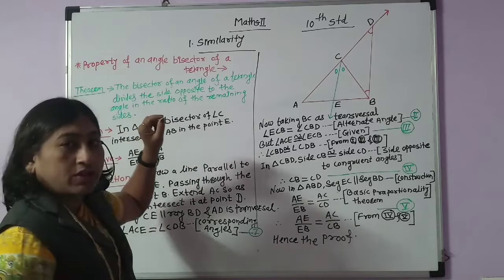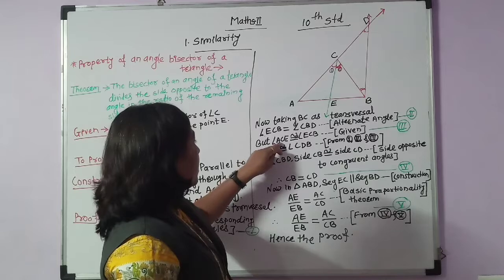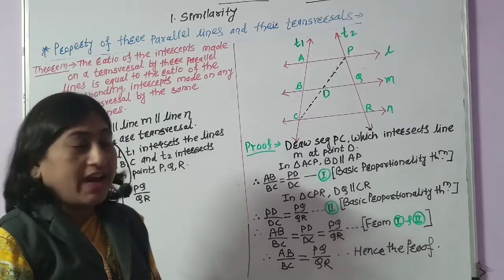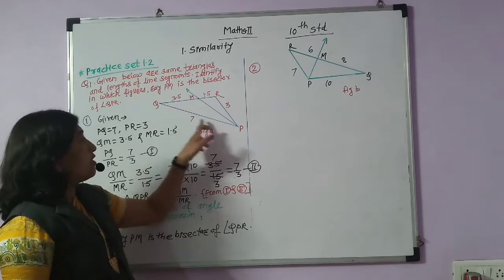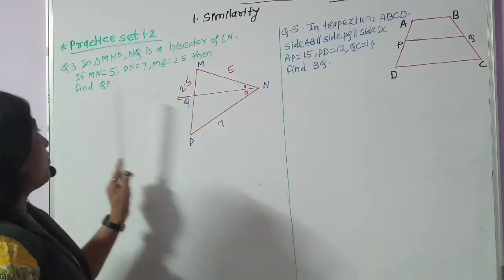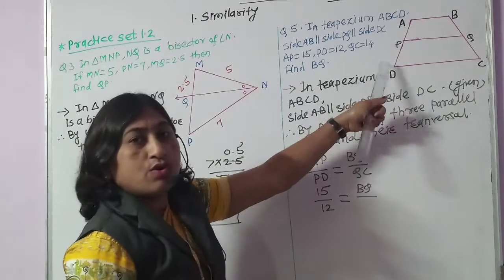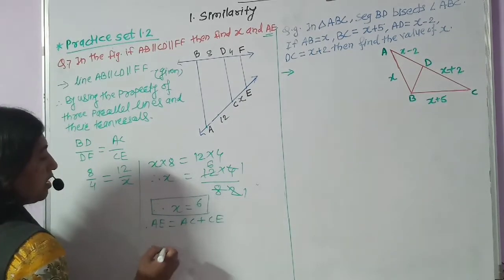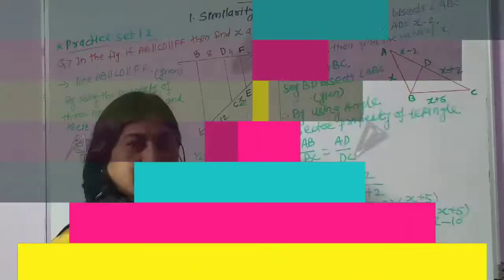Similarity ǀ Part 3 ǀ SSC Board Class 10th ǀ Manisha Nikam